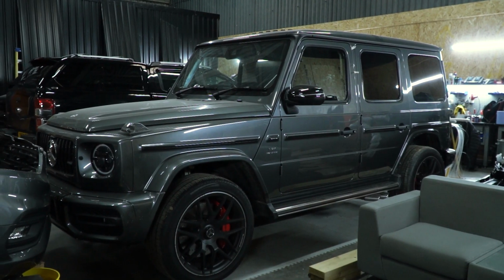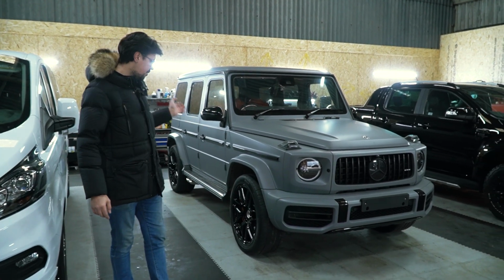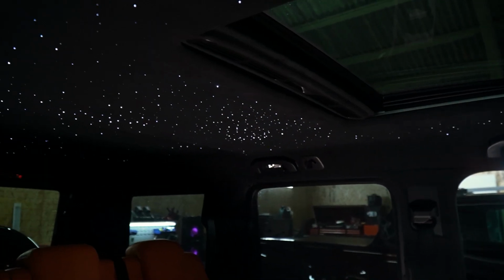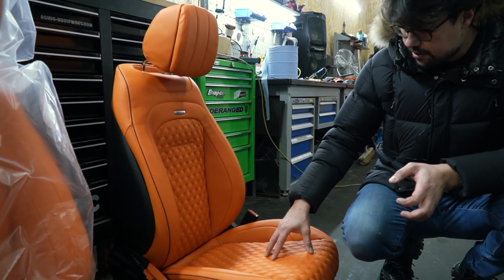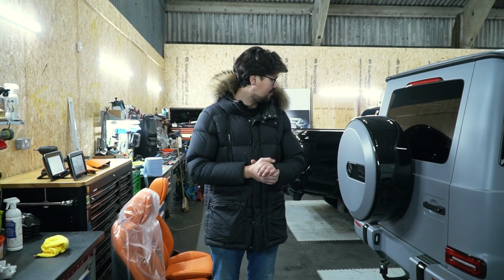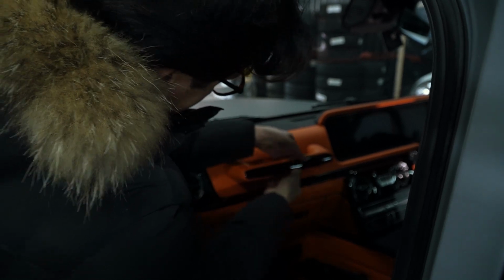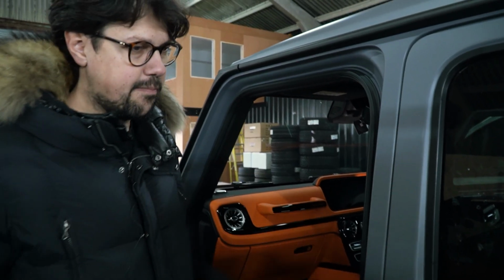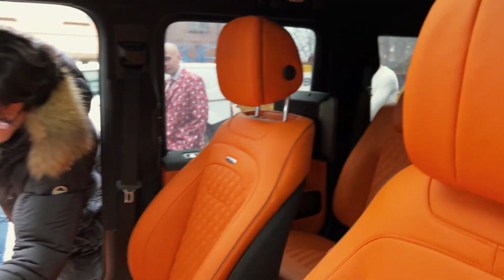Custom G63 AMG Mercedes! - see what we've done to this!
It's time we reveal our custom G63 AMG and take you on a full tour of this build! And this one in particular we've done for a special customer who some may know 👀. It features one of the most extensive interior jobs we've ever accomplished! Tonnes of man-hours went into this one and we're very pleased with the end result.😍